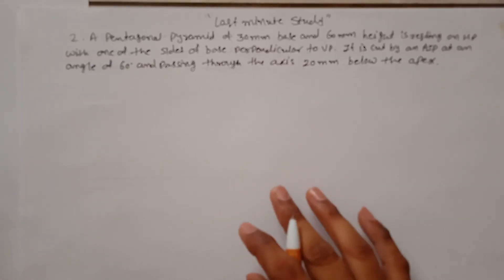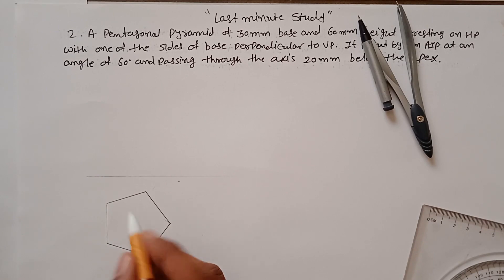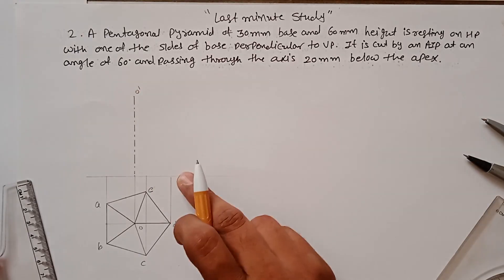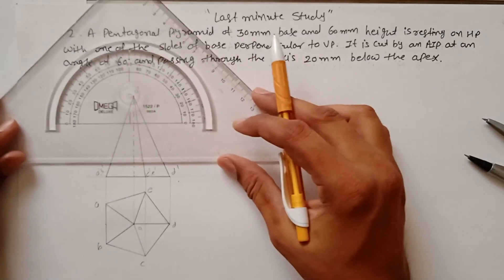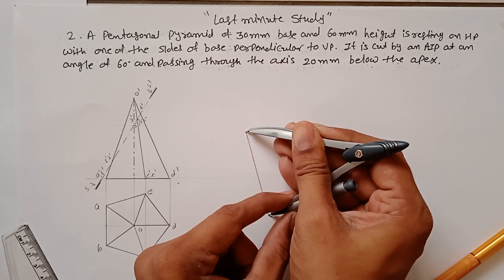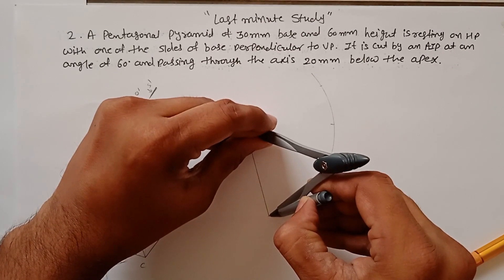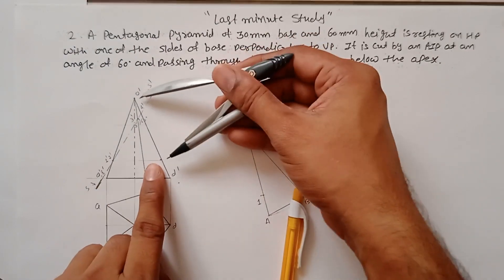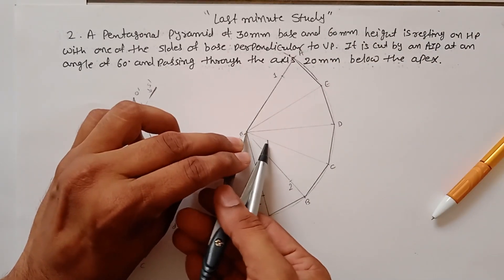Development of Surfaces Problem 2